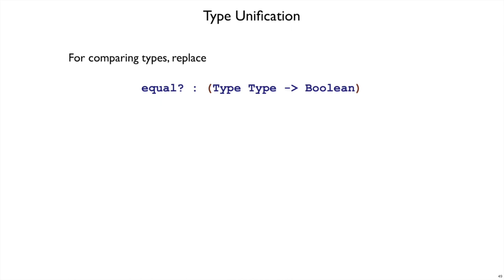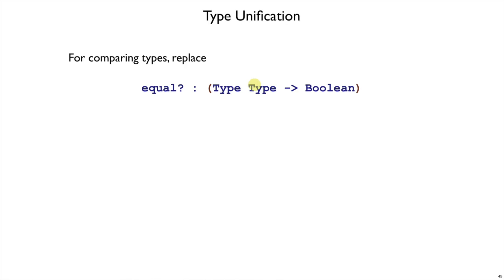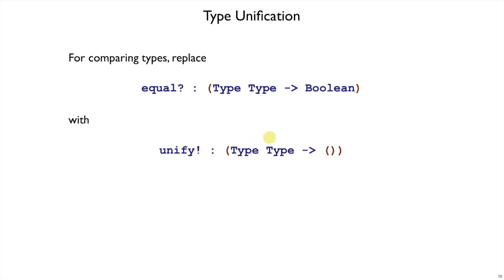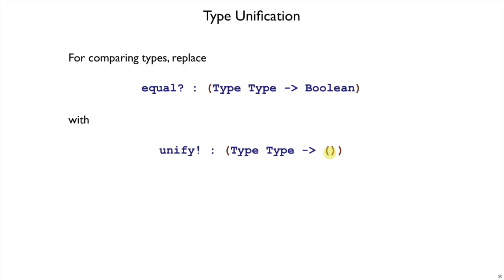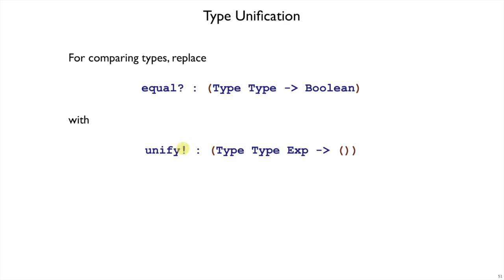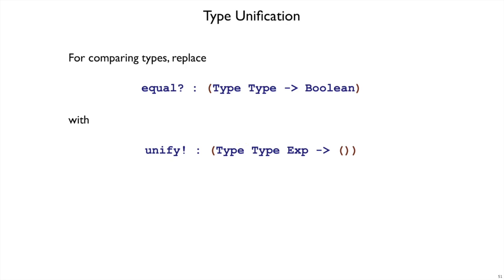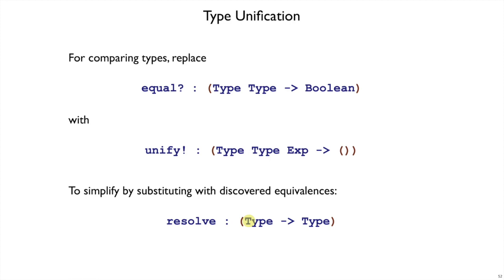Plait Inference 5 - unify and resolve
The `unify!` function will replace any use of `equal?` in the type checker, and it needs a `resolve` helper function.